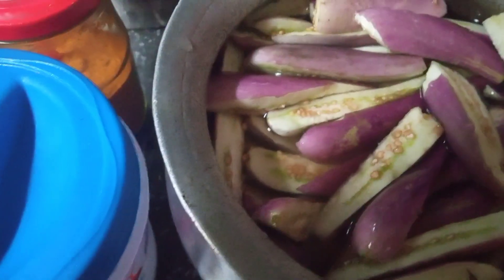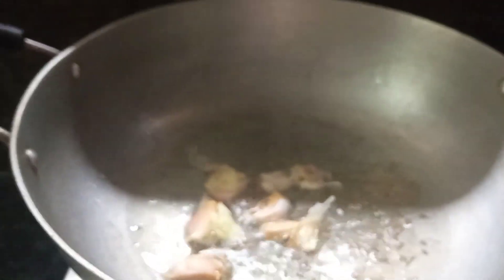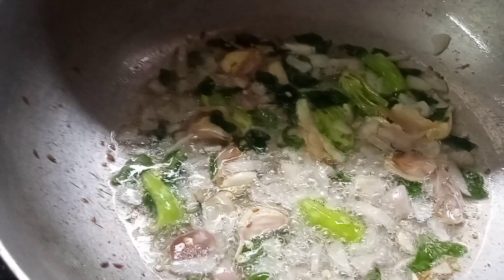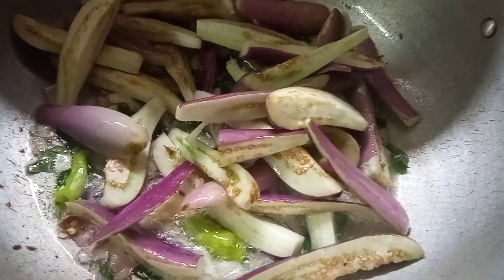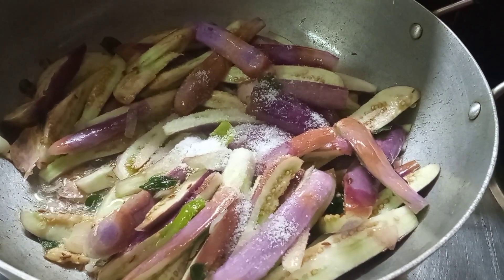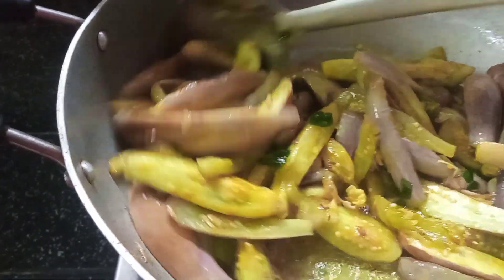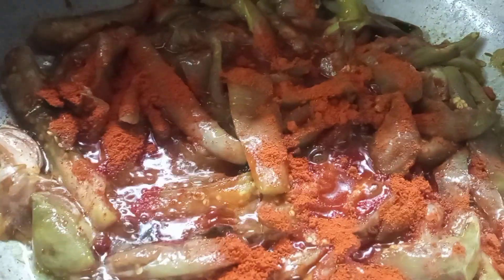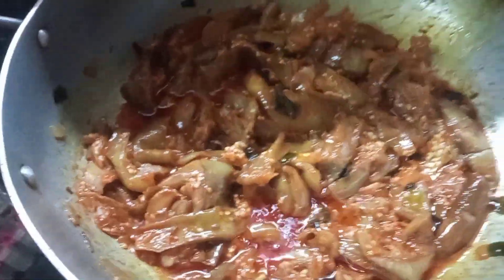yummy and tasty Recipe Brinjal Fry#vankaya fry#Andhra style vankaya fry#santhi vlogs 🤤🍆👌